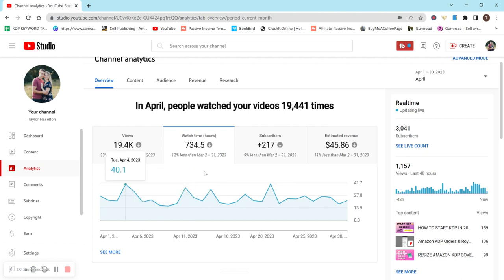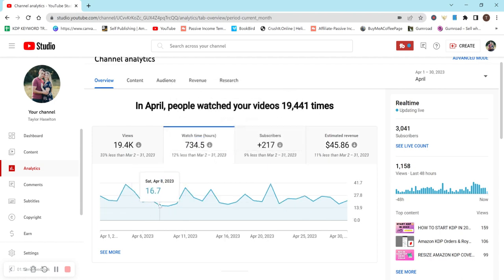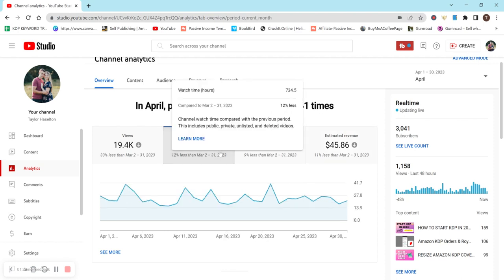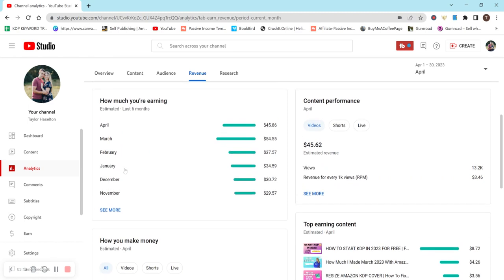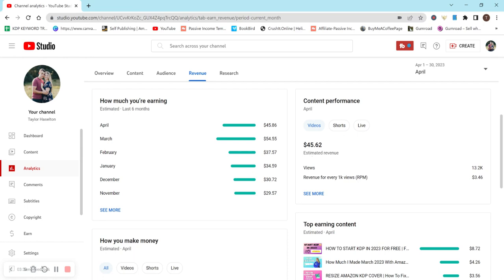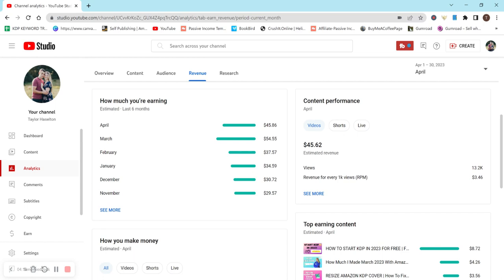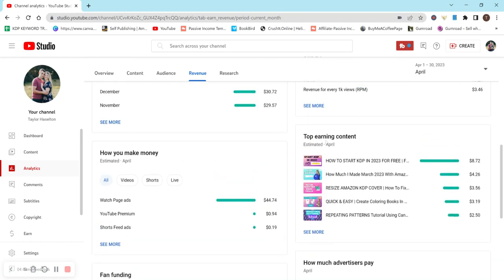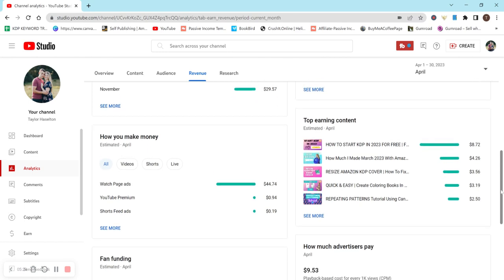My YouTube Adsense Revenue | April 2023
In this video I go over my YouTube Adsense Revenue for April 2023. This includes my current CPM, RPM, and more! I hope this video is inspiring and helpful to you!

TOOLS AND RESOURCES:
50% FIRST MONTH= TAYLOR50

Ring Light
SD Card

Amazon Finds I Love:
Study Bible
Cooling Wristbands
Drawer Organizers
Dish Soap Dispenser Brush